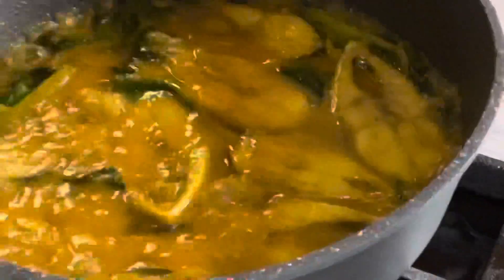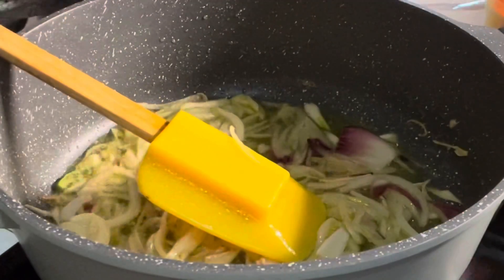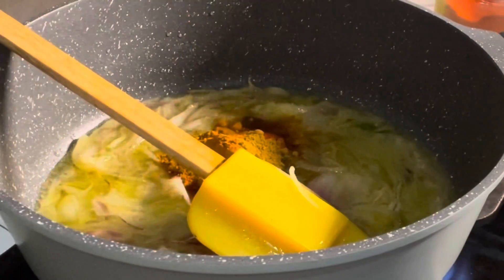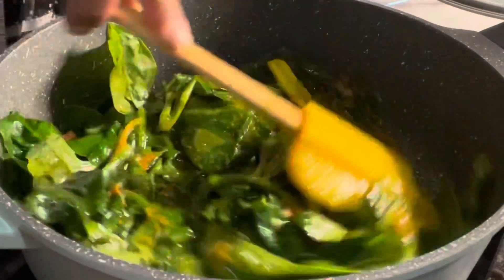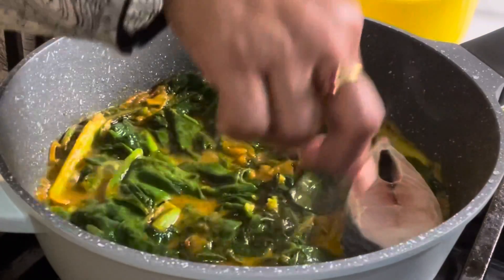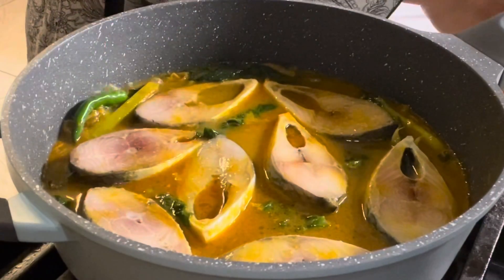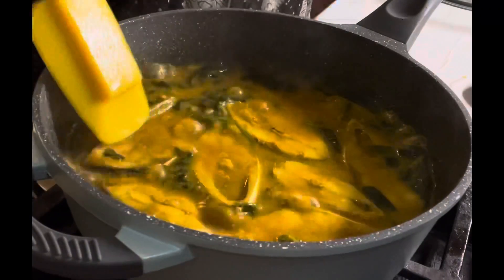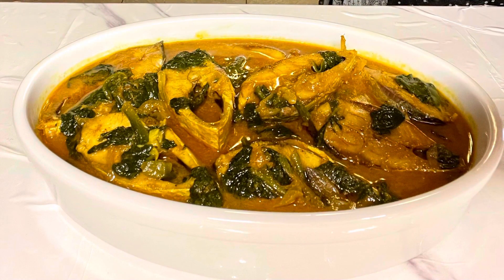ইলিশ মাছ দিয়ে পুঁই শাক দেশি রেসিপি Desi style Hilsa fish curry